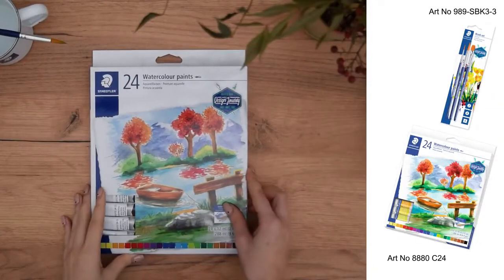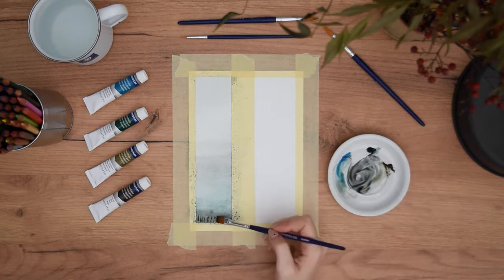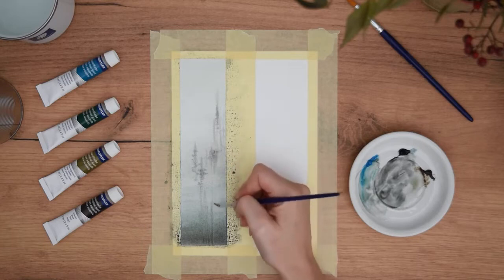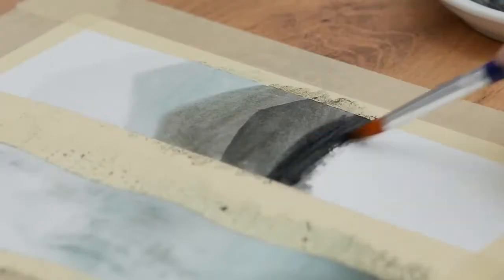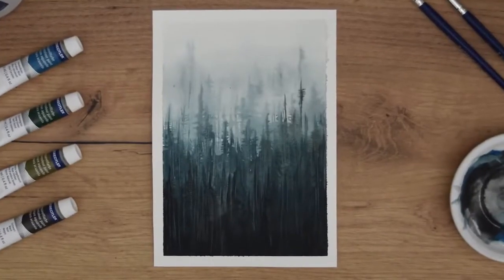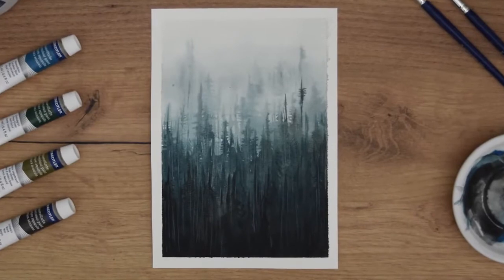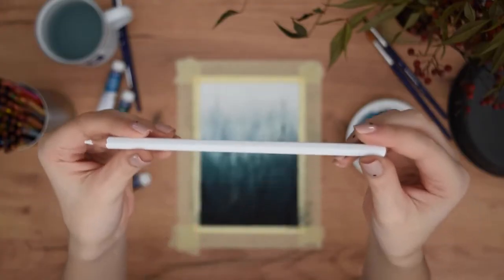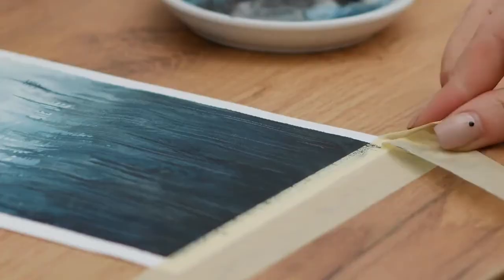Creating a Misty Effect With Watercolours - Session 7 | STAEDTLER Art Class